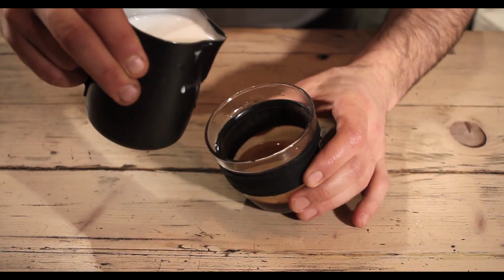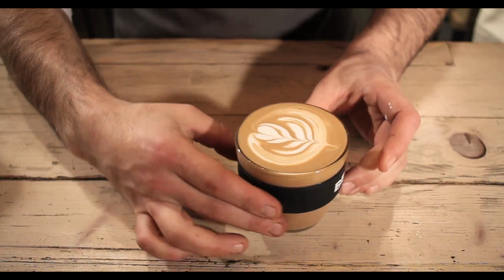Latte Art with Bear Market Coffee 'The Tulip'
Learn the basics of latte art with Bear Market! We will continue by doing the tulip. The tulip is a more advanced coffee art design and it forms the foundation for many more!